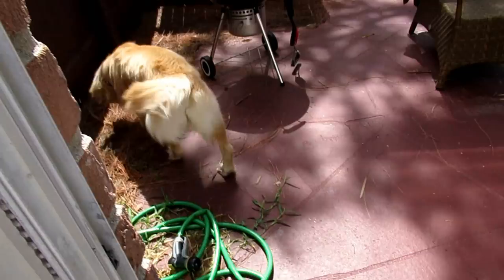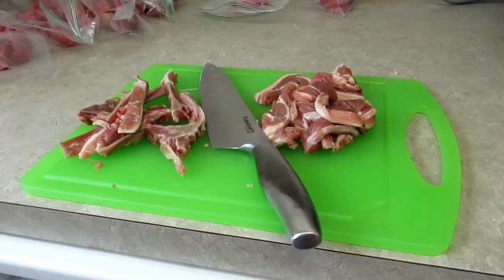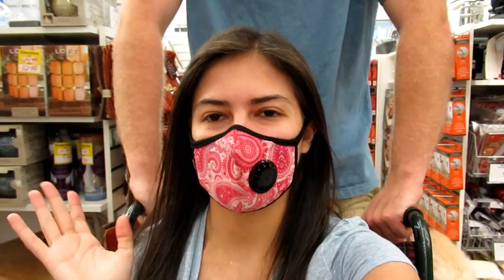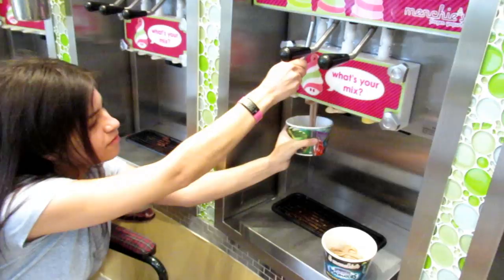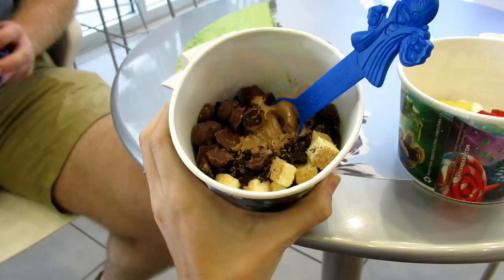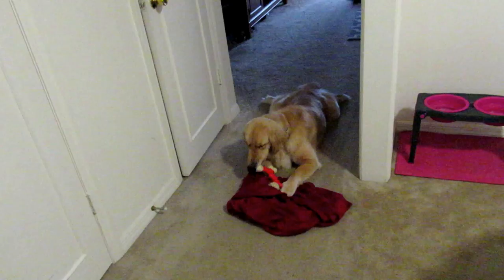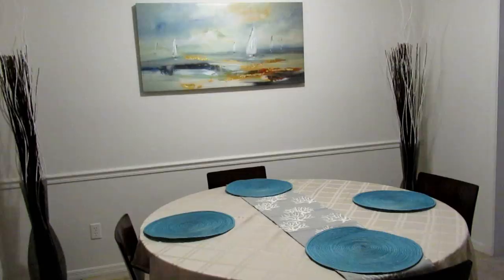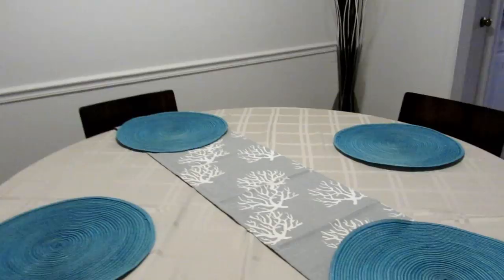📖 My POTS Story | Dysautonomia Awareness Month ➰ (10/1/17)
Teespring handles all production, shipping and customer service (thank goodness, lol). The campaign is ongoing. Both blue and pink accents come in a V-Neck option (size XS – 2XL) and normal neckline option (size XS – 5XL). Part of the proceeds are going to Red Cross. I hope y’all love them as much as we do!

--- I wear the mask due to my Angioedema and Immunodeficiency, it filters allergens and germs. Learn more in my “All About My Chronic Illnesses” video!

My Patron Executive Producers: Danielle Smythers, Karen Ratcliff, Jaime Heiner, Elizabeth Smith & Phillip Casey!